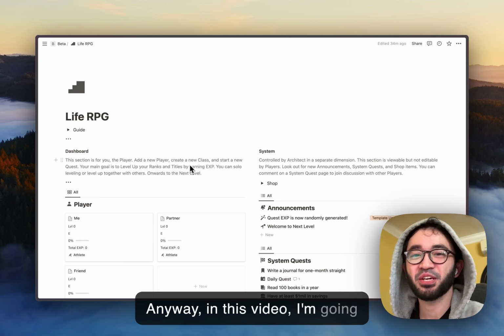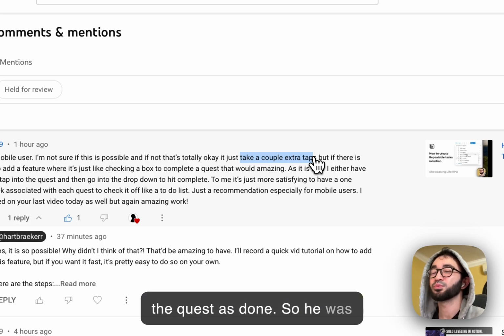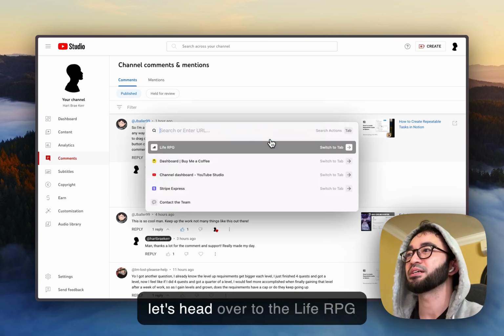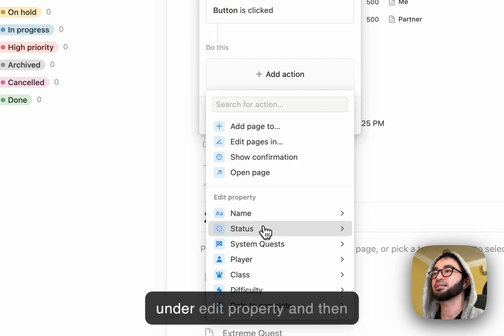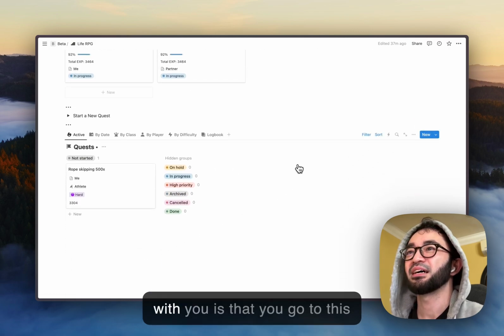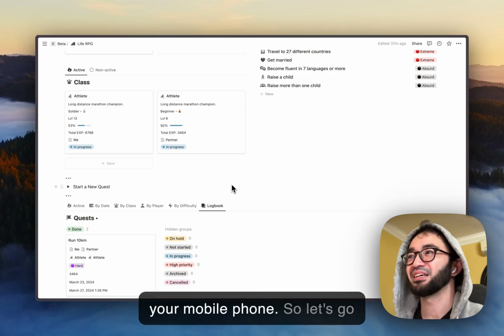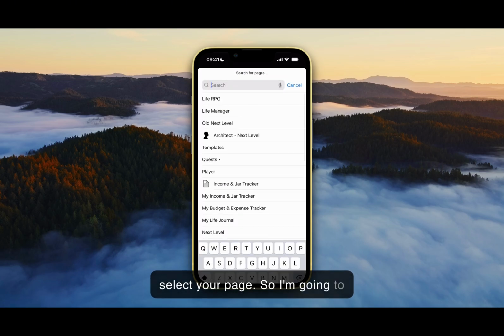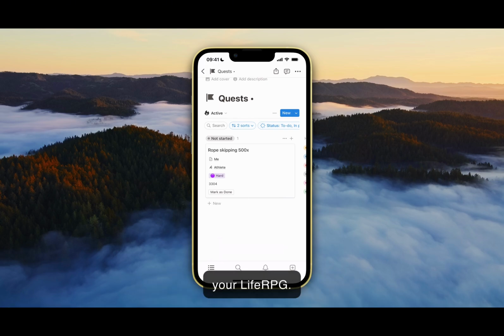One-click Button to Mark Quest as Done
How to a database button in Notion featuring my Life RPG (Next Level) Notion template.

and select Life RPG.

What is Life RPG?
- Life RPG (Next Level) is a life gamification productivity system based on the popular manhwa, Solo Leveling.
- Life RPG helps motivate individuals to complete life goals in a fun fashion.
- Unlike most complex gamification Notion templates, Life RPG was designed to be simple, minimal, and straightforward.
- For the massive Solo Leveling global fan base, this template will make them feel at home with recognizable terms like Ranks, Monarch, Quests, System, and more.